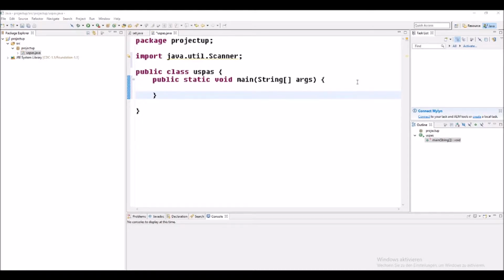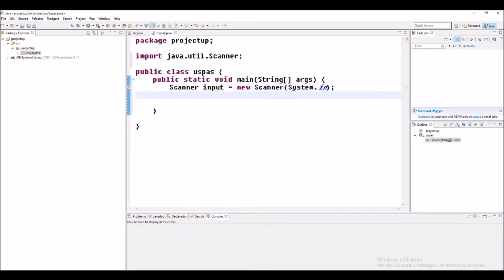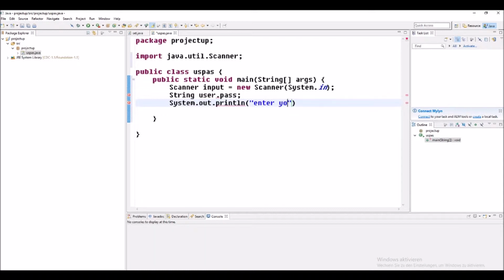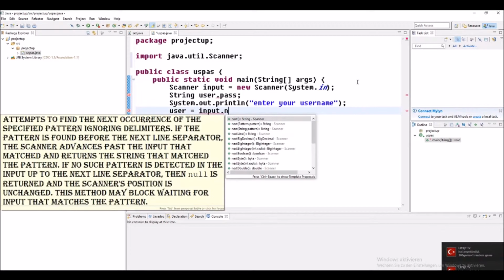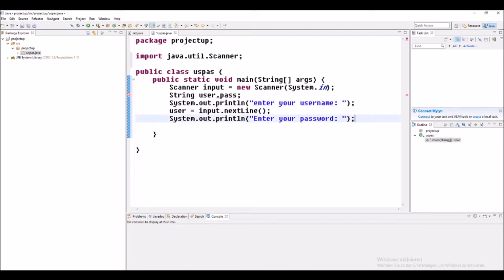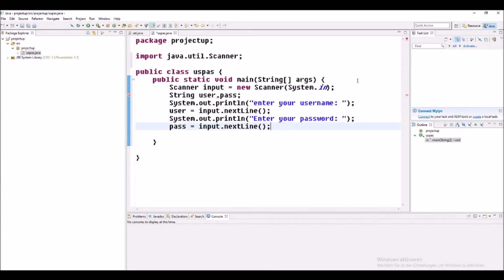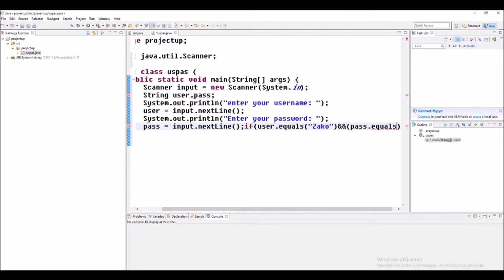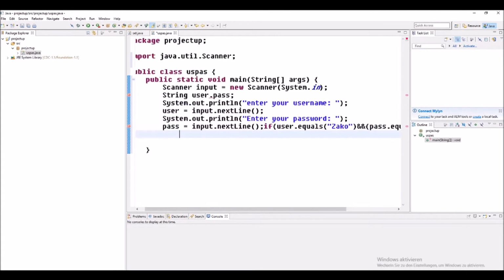Java #8 Username and Password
All of the courses are going to get an updated version in the future. I decided to update my content continuously as the time goes on. All of the current versions of the course are not near the imagined stability of reproduced content.

If you trust in this project and want to give us support, you can do that by visiting our Website and leaving a purchase in our store. 10% of all of our profit is going to be given away to charity.

All of the rest links for the social media platforms are to be found on our Website.